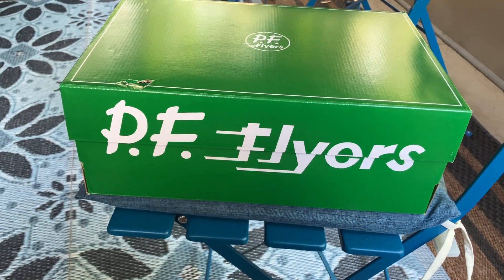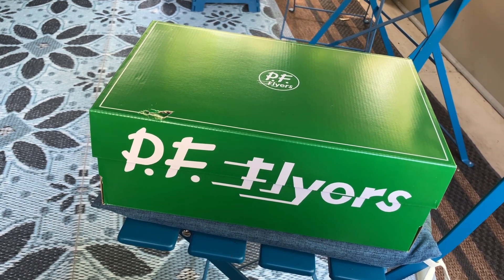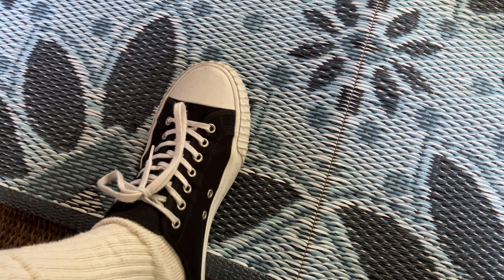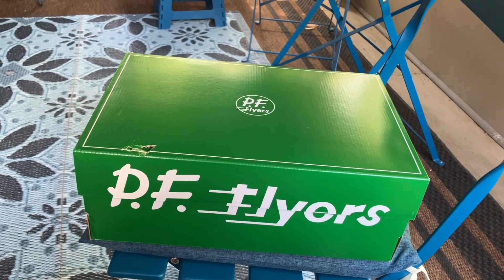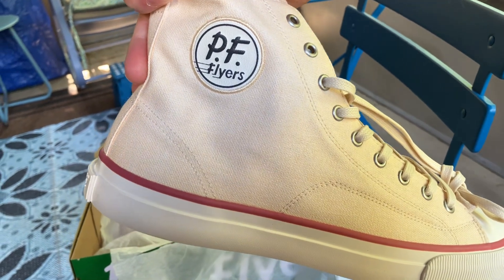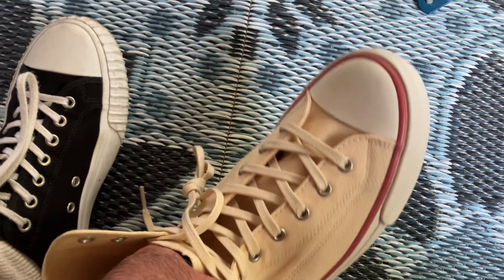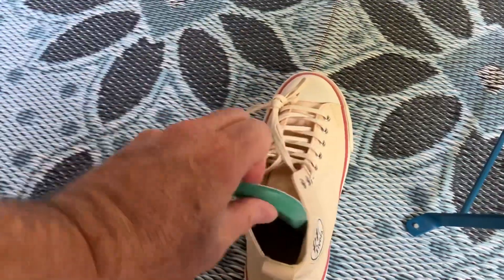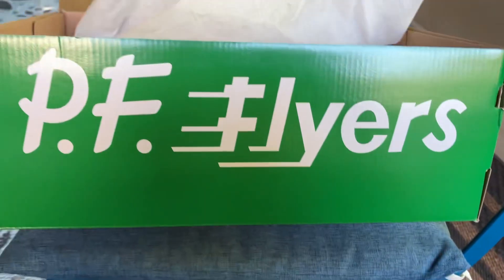PF Flyers All American High Top shoe!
My last shoe video was 7 years ago. I ordered the new PF Flyer All American High Top over Labor Day weekend. Only $60 plus shipping. Wait for a deal and order a pair! They are better than regular Chuck Taylor’s and very much like Chuck Taylor 70’s. Both the Chuck 70 and the PF Flyer All American are good quality shoes.